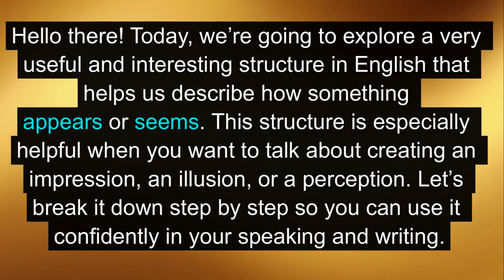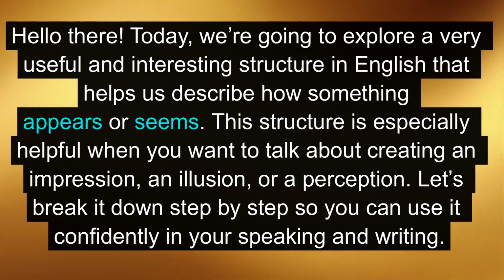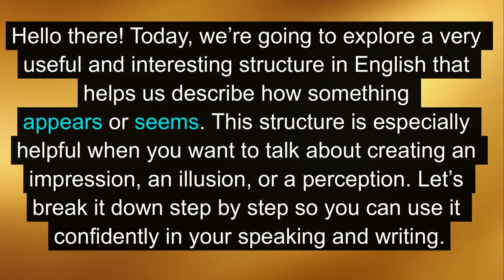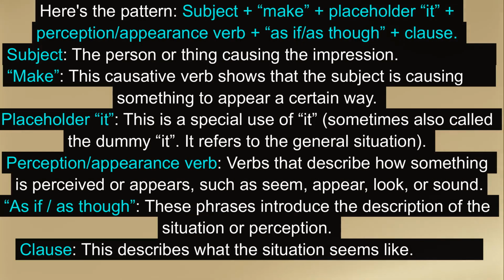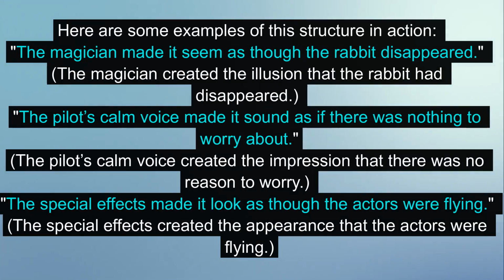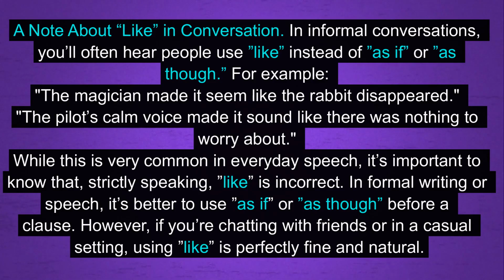Subject + "Make" + "It" + Perception/Appearance Verb + "As if/As though" + Clause (Unit19T, LevelB2)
The Importance of the Structure: Subject + "Make" + Placeholder "It" + Verb of Perception/Appearance + "As if/As though" + Clause
For English learners, mastering the structure Subject + "make" + placeholder "it" + verb of perception/appearance + "as if/as though" + clause is incredibly valuable. This structure allows you to describe how something appears, seems, or feels, even if that perception isn’t entirely true. It’s a powerful tool for expressing impressions, illusions, and abstract ideas, which are essential for both everyday conversations and more formal communication.

In everyday life, we often talk about how things seem or appear. For example, you might say, "The weather makes it feel as though summer is already here," or "Her smile made it seem as if everything was okay." These sentences help you convey not just facts, but also emotions, impressions, and subtle nuances. This structure is especially useful in storytelling, where creating vivid images and emotions is key. For instance, "The dark clouds made it look as though a storm was coming" paints a clear picture in the listener’s mind.

In more formal contexts, such as writing essays, reports, or giving presentations, this structure helps you describe situations with precision and sophistication. For example, "The data makes it appear as though the new policy is effective" sounds more polished and professional than a simpler sentence like "The data shows the policy works." By using this structure, you can elevate your language and express complex ideas more effectively.

Additionally, this structure helps you navigate the difference between formal and informal language. While "as if" and "as though" are preferred in formal writing, "like" is commonly used in casual speech. Understanding when to use each option shows a deeper grasp of English and helps you adapt your language to different situations.

Finally, learning this structure builds your confidence in using more advanced grammar. It involves multiple components—causative verbs, placeholder "it," verbs of perception, and subordinate clauses—all of which are important for achieving higher levels of fluency. By practicing this structure, you’ll not only improve your grammar but also expand your ability to express yourself clearly and creatively.

In short, this structure is a gateway to richer, more expressive English. Whether you’re chatting with friends, writing an essay, or telling a story, it’s a tool that will help you communicate more effectively and impressively. Keep practicing, and soon it’ll become a natural part of your English repertoire!